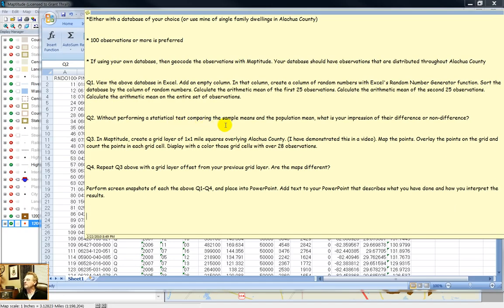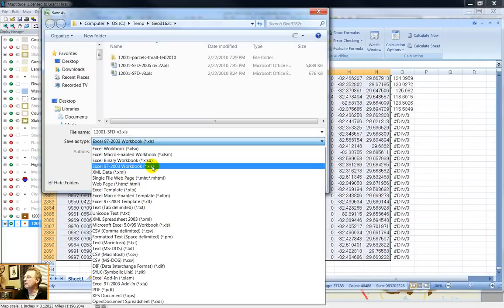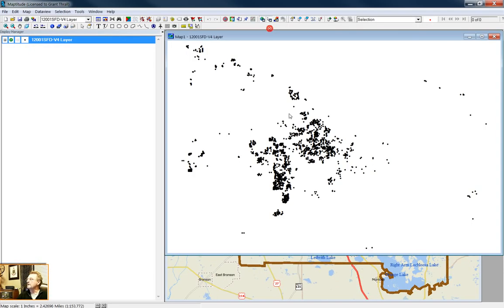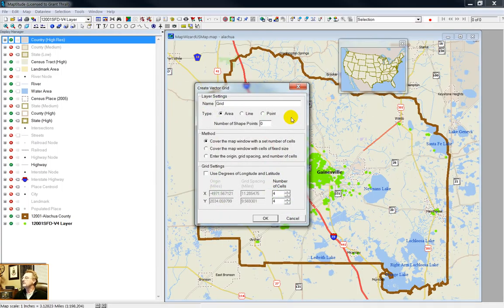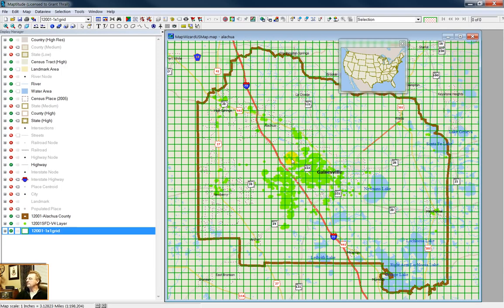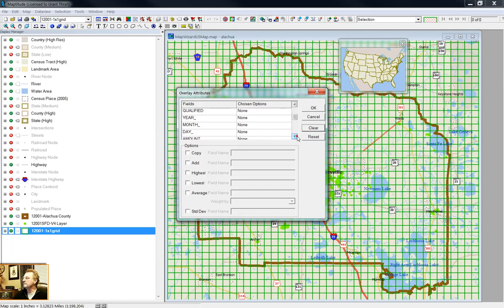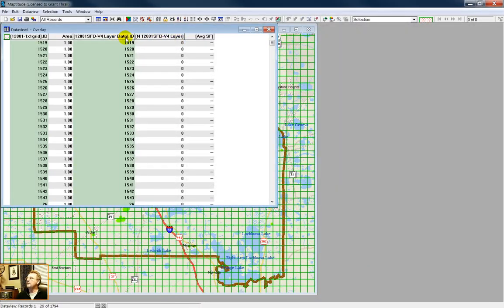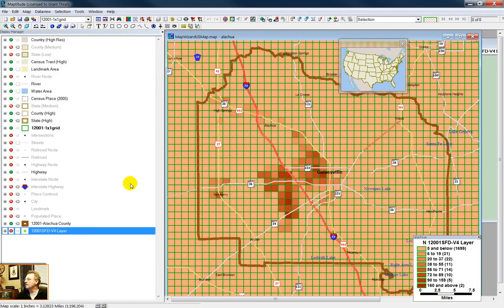Population And Samples, and Spatial Bias - Part 2